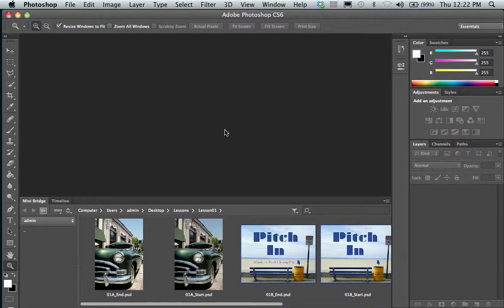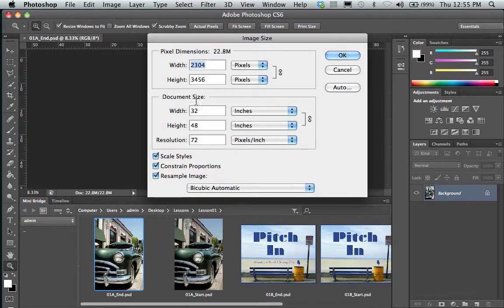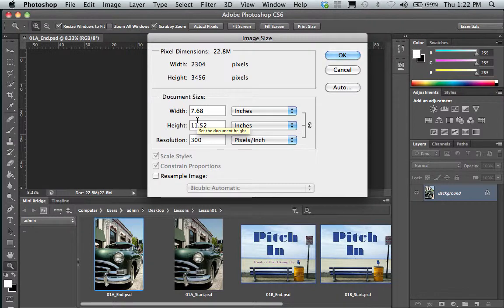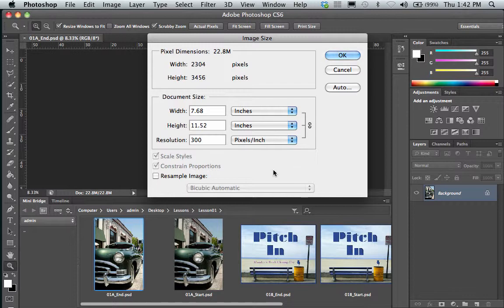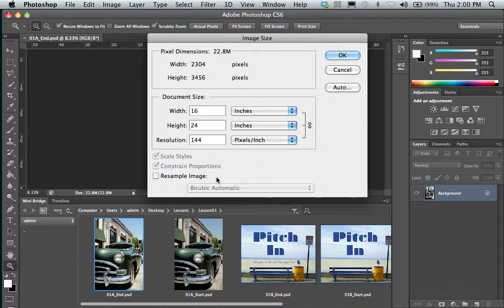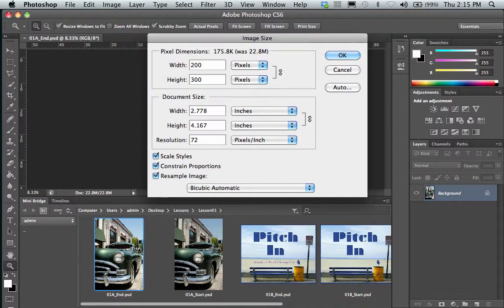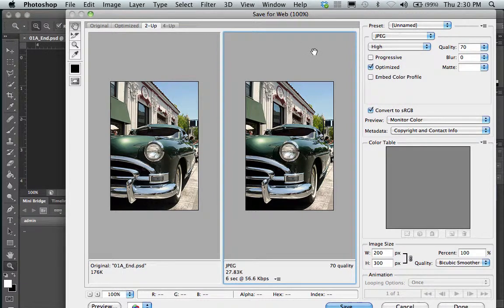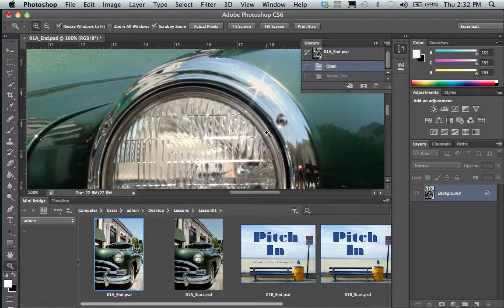Photoshop Image Resolution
This video discusses how to understand and manipulate resolution within Photoshop.